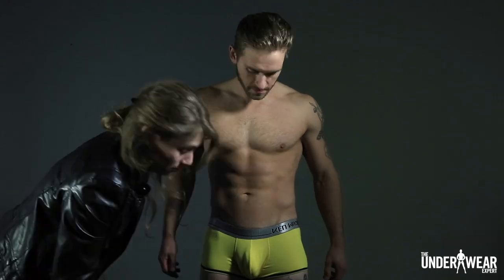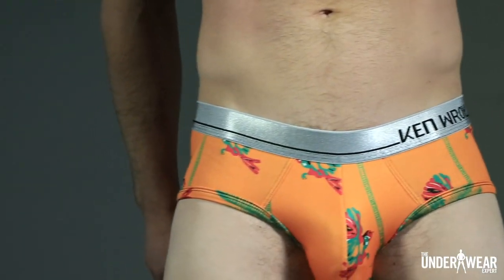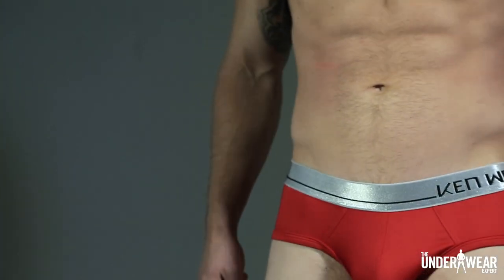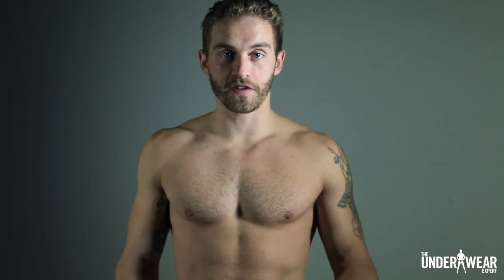About the Brand: Ken Wroy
James Pianka gives us a look at New York-based company Ken Wroy. Ken Wroy features underwear that is both comfortable and stylish.

for our Curated Underwear Club